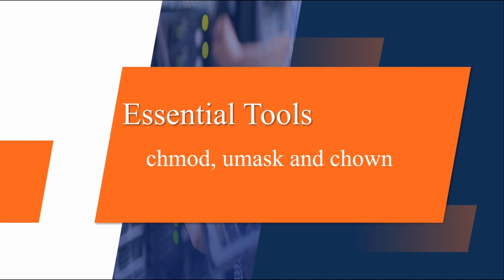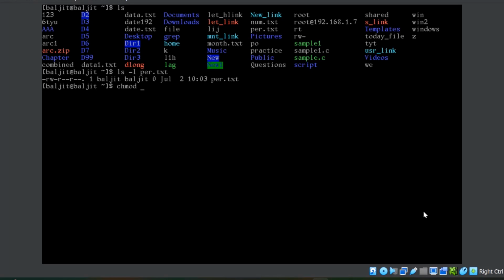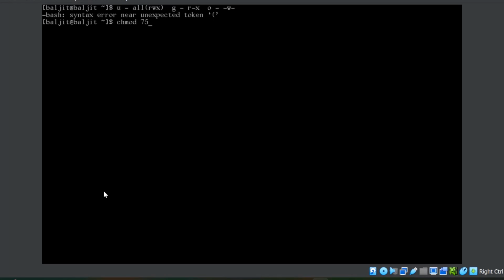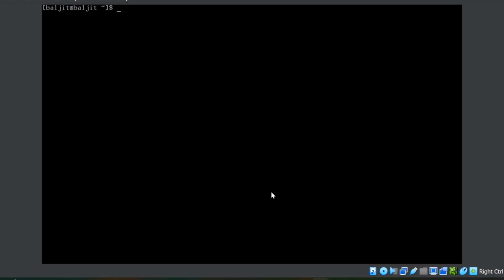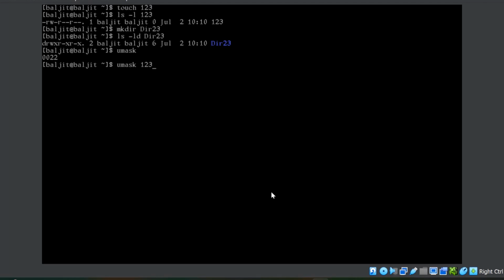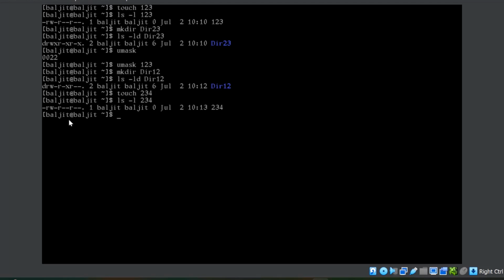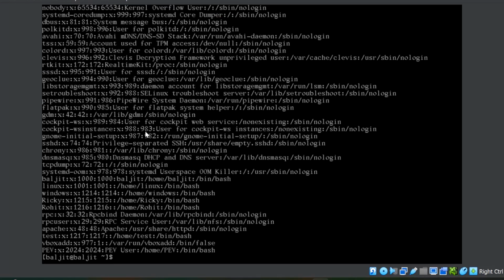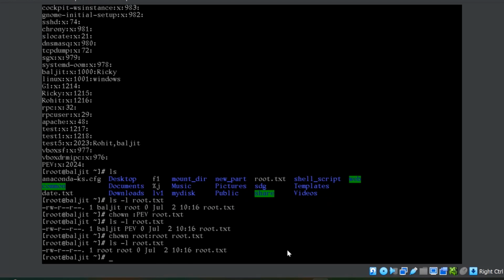Mastering Linux Permissions The RIGHT Way! || RHCSA Complete Course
Welcome to this RHCSA tutorial on Mastering Linux Permissions The RIGHT Way,  where we cover three critical Linux commands: chmod, umask, and chown. Understanding these commands is essential for managing file permissions and ownership in Linux. In this video, you'll learn:

How to use chmod to set file permissions (read, write, execute)?
The purpose of umask and how it determines default file permissions.
How to use chown to change file ownership?
Practical examples to help you confidently apply these commands in real-world scenarios.
This tutorial is perfect for RHCSA exam preparation or anyone looking to enhance their Linux file management skills.